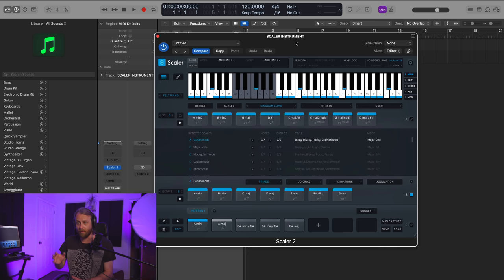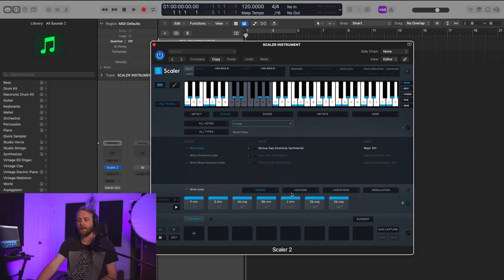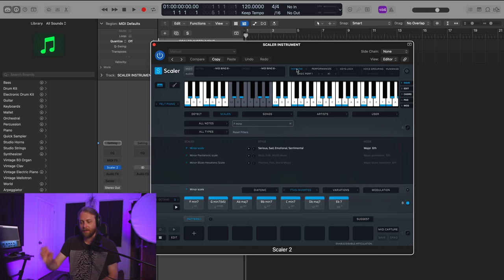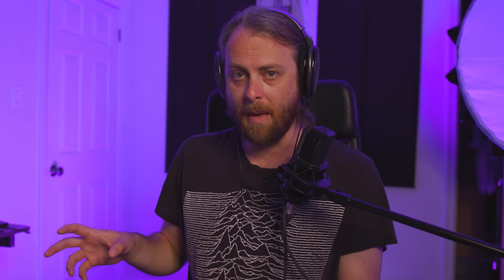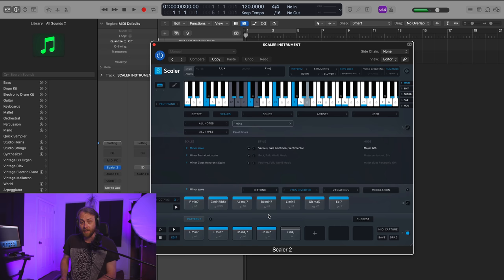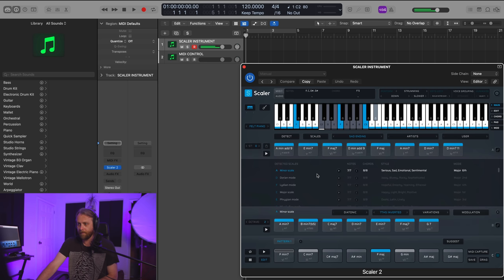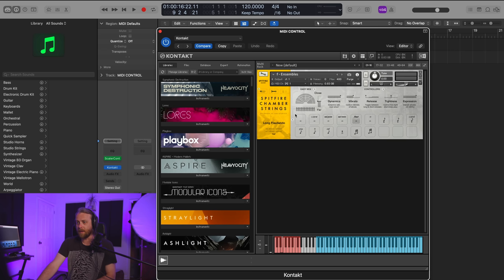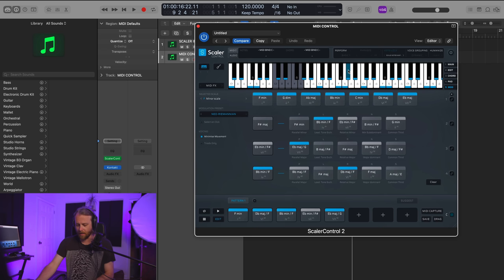Scaler 2 | The Ultimate Cheat Code for Composers??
In this video, we deep-dive into a tool I've come to rely on for composing called Scaler 2. It's much more than just a MIDI Chord supplier, there's all kinds of ways to randomize and manipulate the settings Scaler offers, not to mention presets and artist articulations to jumpstart your creativity.

00:00 - Intro
1:58 - As an instrument or midi controller
2:51 - Choosing a scale
3:50 - Altering the chords
5:38 - The perform section
7:54 - Suggest feature
10:35 - Songs and Artists feature
12:50 - Controlling Kontakt
15:30 - Outro